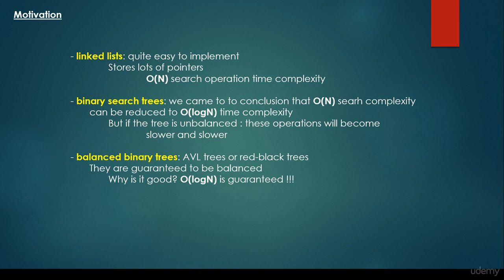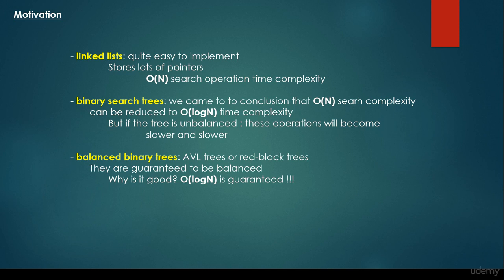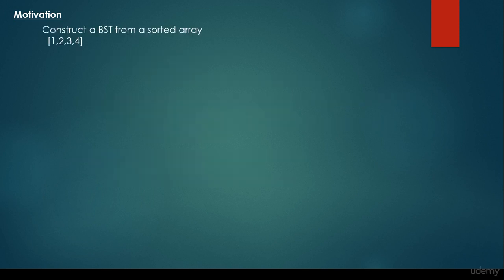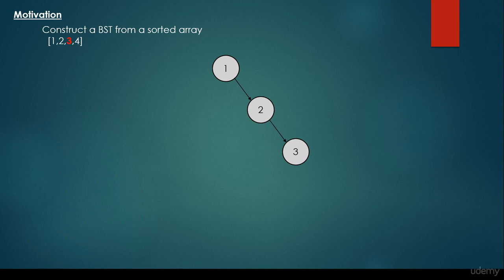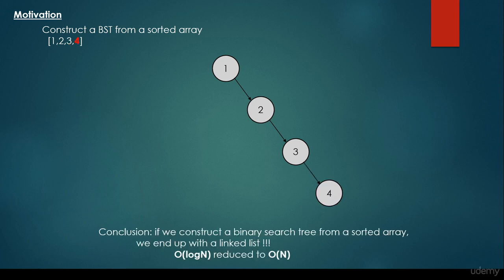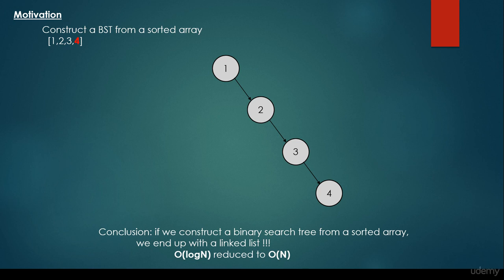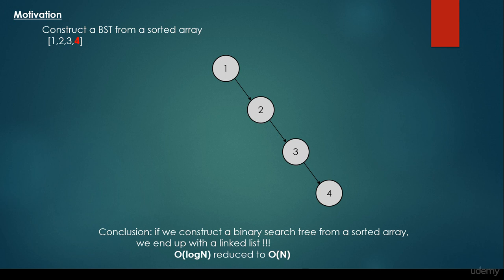042 AVL trees introduction motivation